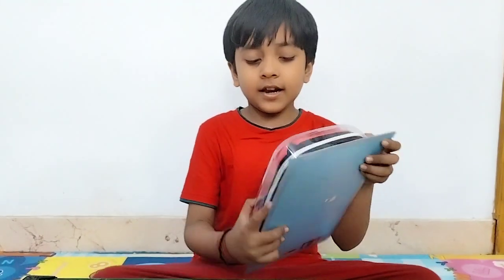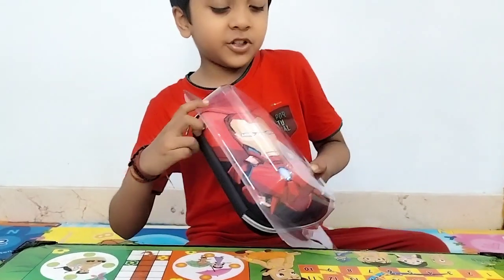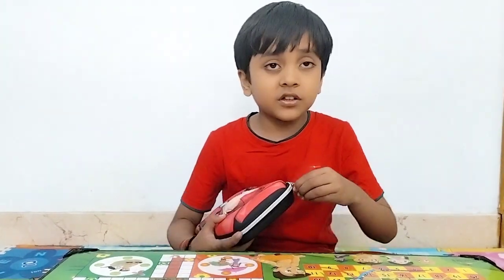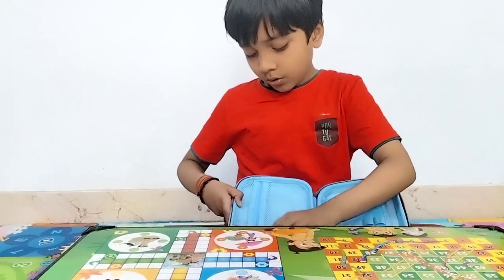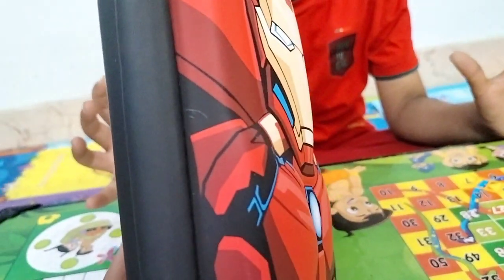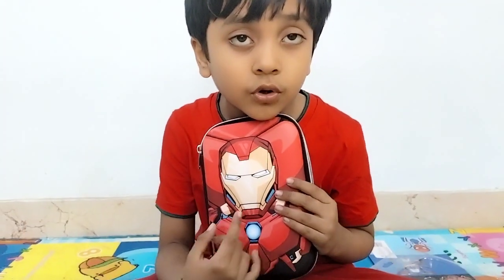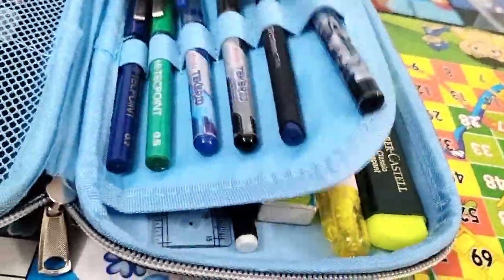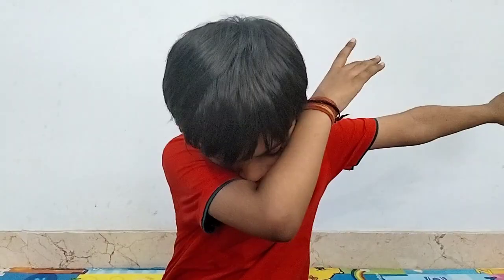Pencil box Unboxing | Ansh and Animesh